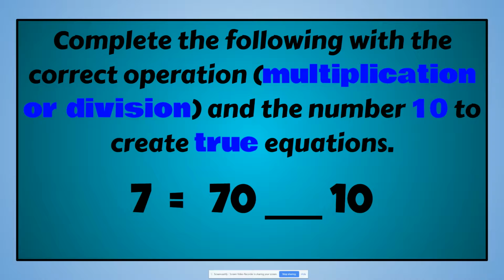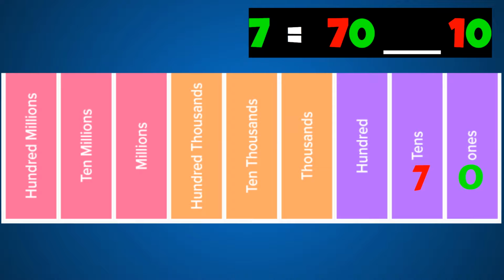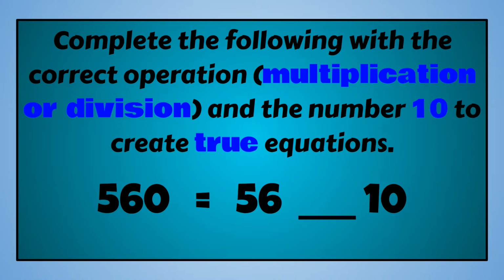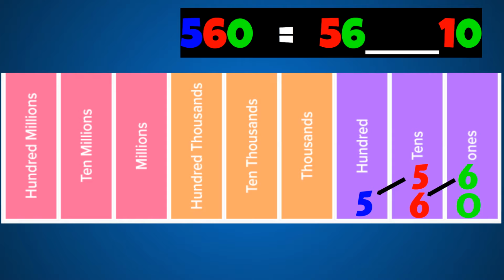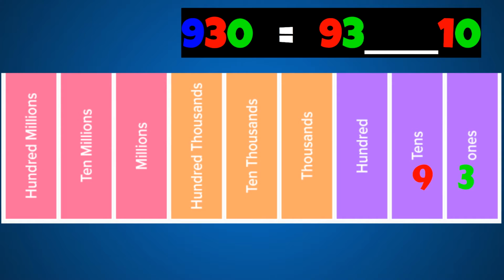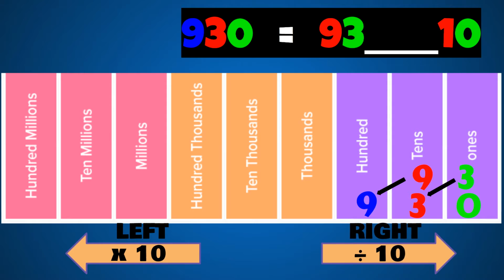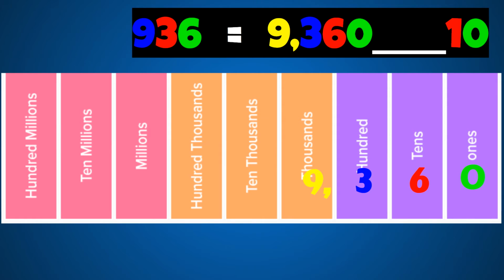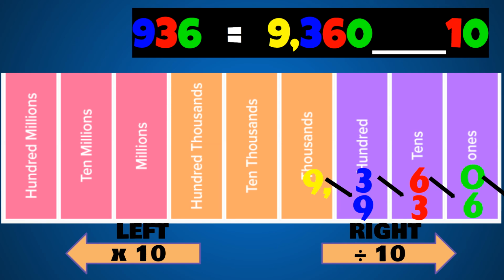Value of Digits 3